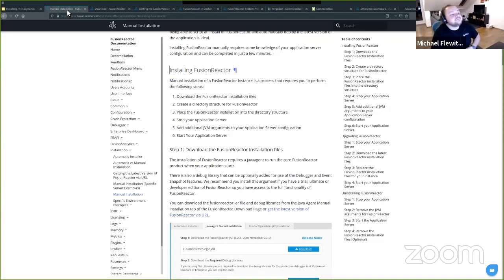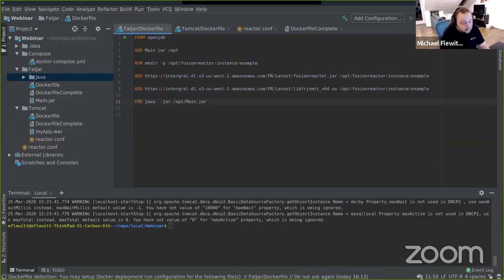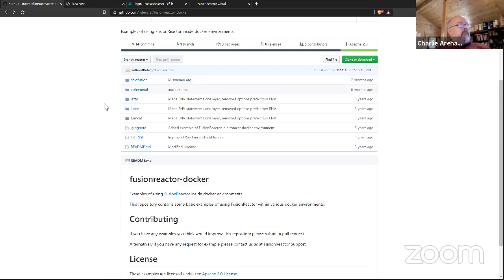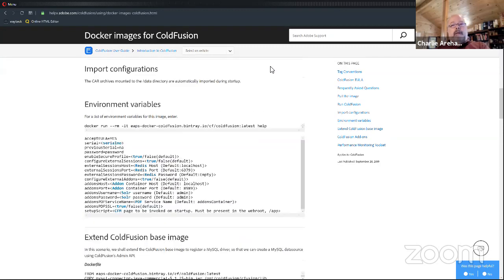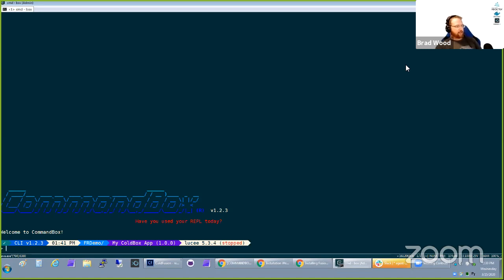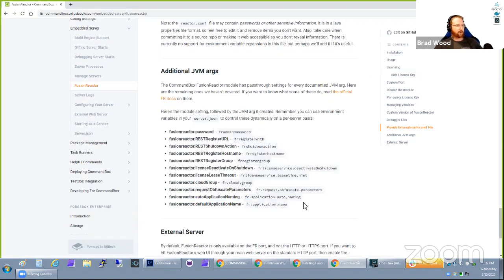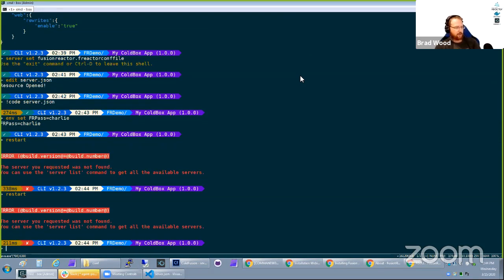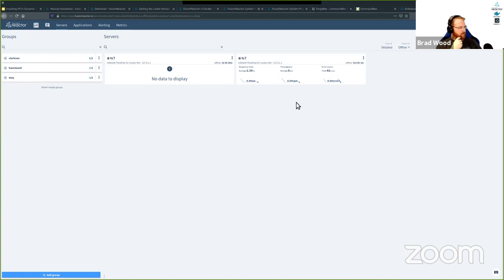Installing FusionReactor in dynamic environments - Live Stream Support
This session will cover how to automate the installation of FusionReactor via Docker and CommandBox as well as answer any questions you may have related to the install of FusionReactor.

This will include:

- A high-level explanation on the process of installing FusionReactor dynamically
- An example of installing FusionReactor in a tomcat Docker image
- An example of installing FusionReactor in CommandBox